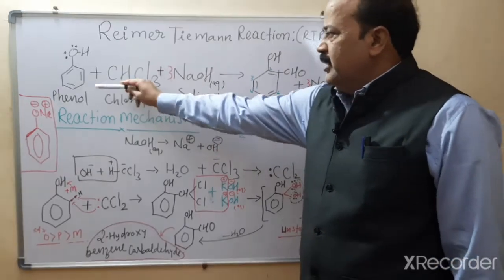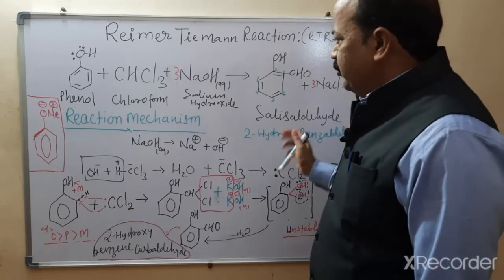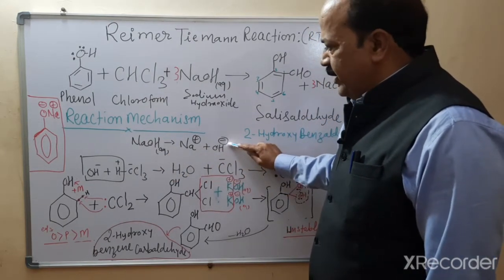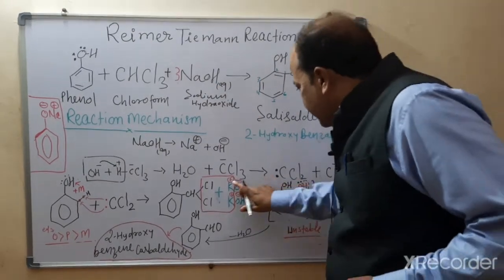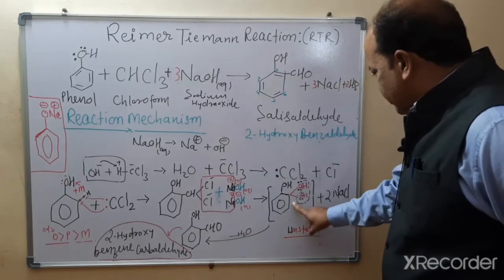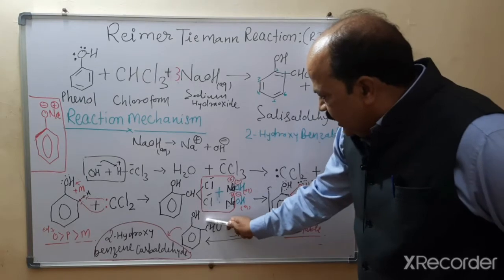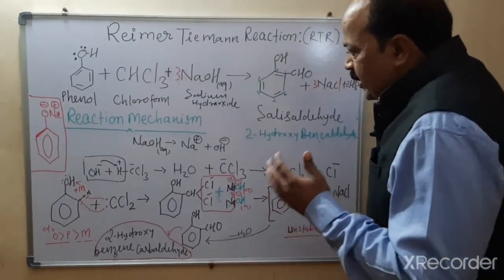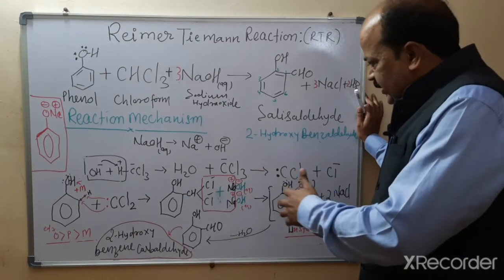SCIENCE (vision)REIMER TIEMANN REACTION IN (English)